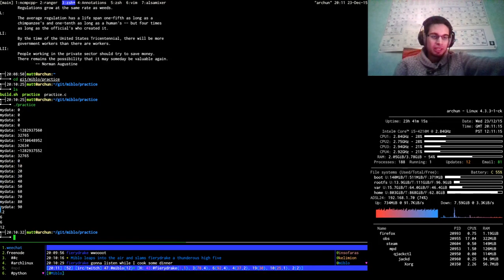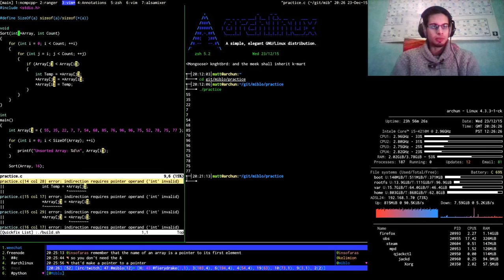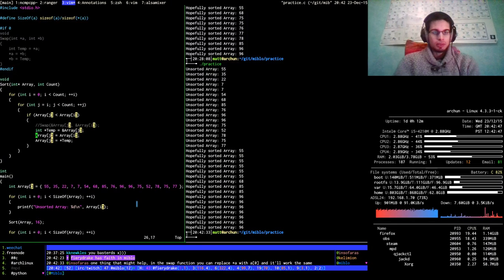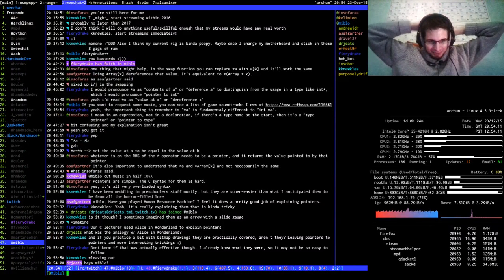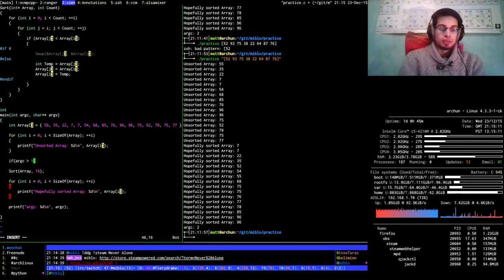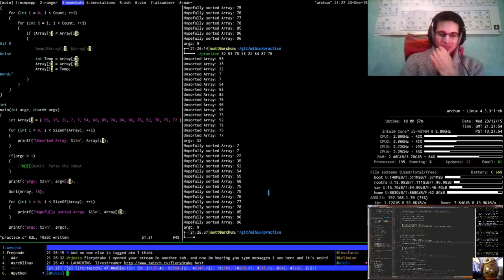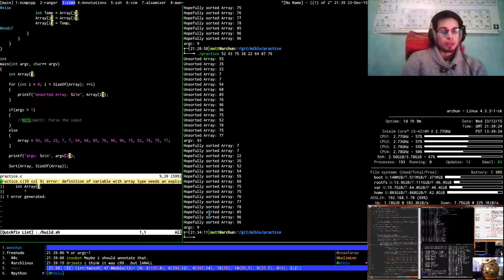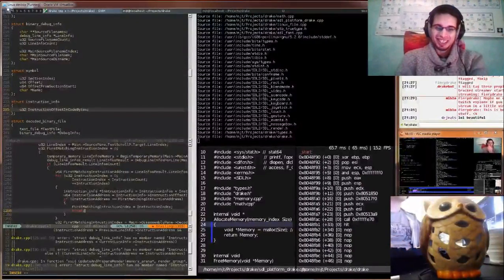Practising Programming, day 8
Miblo takes up Mike Acton's 30 minute challenge and practices programming.